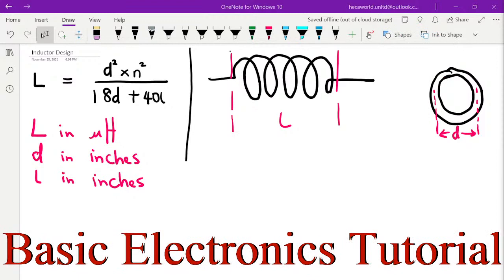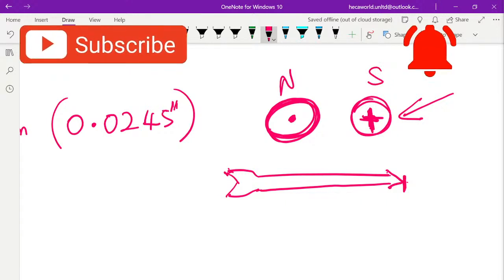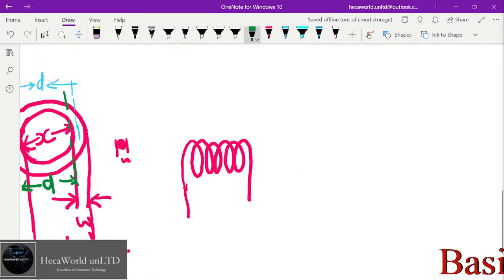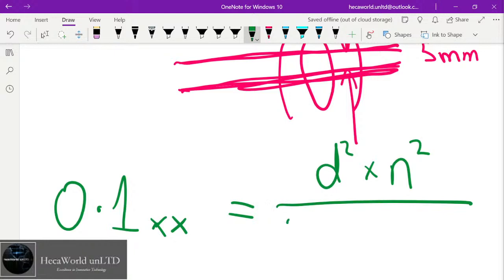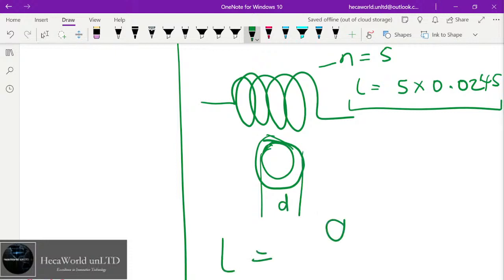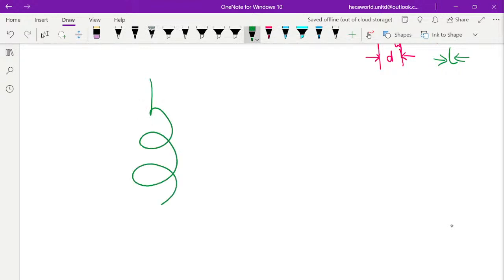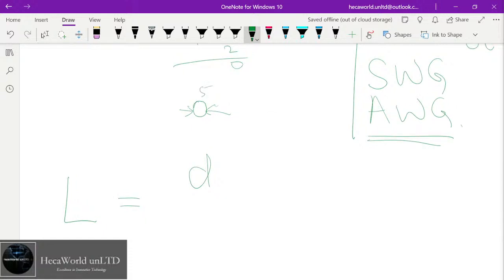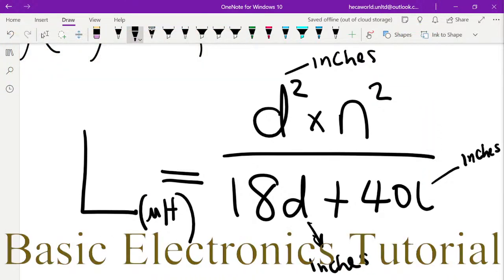Inductor Design for Resonant Circuits | Resonant Circuit Design | DIY Inductor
In this tutorial, we'll learn how to design Inductors for Resonant circuits such as used in Transmitters and Receivers.